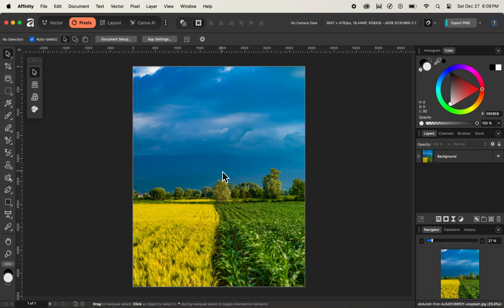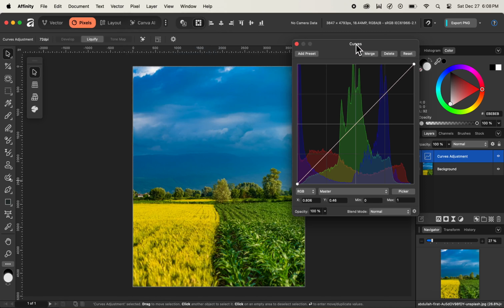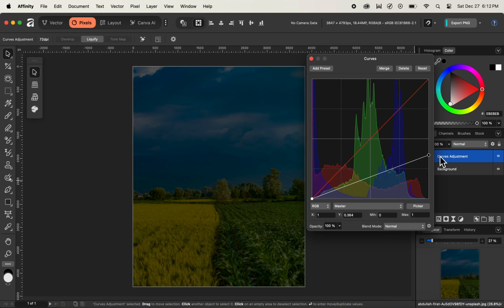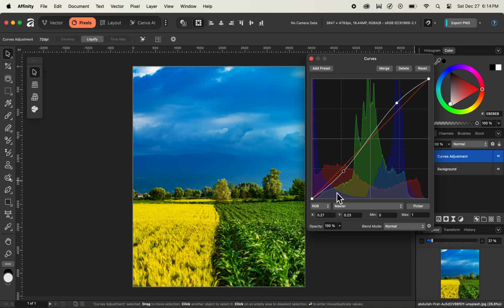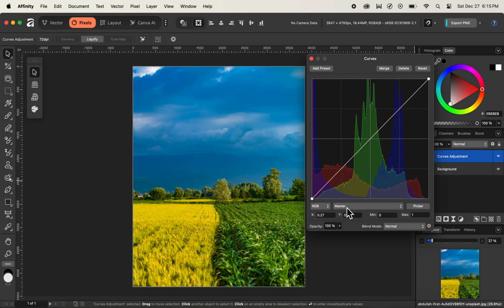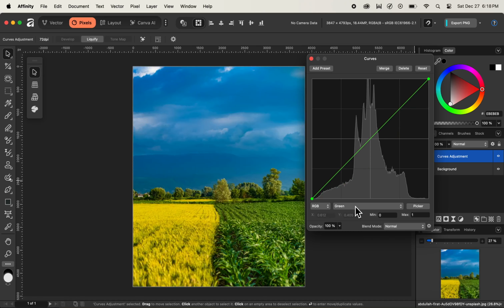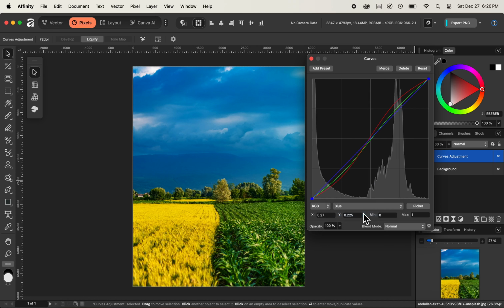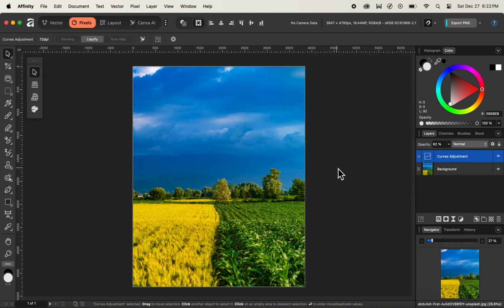5 TONE Adjustments That Make Photos Look Studio-Quality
Learn how to MASTER Curves Adjustment Layers in Affinity 3 with ease. This tutorial is designed to help you understand the basics and advanced techniques of using curve adjustment layers in Affinity 3, making it easy for you to enhance and manipulate your images. With this video, you'll discover how to use curves to adjust the brightness, contrast, and color balance of your photos, and how to create stunning effects using this powerful tool. Whether you're a beginner or an experienced user, this video will guide you through the process of mastering curve adjustment layers in Affinity 3, helping you to take your photo editing skills to the next level.

🎨 My Recommended Tools for Affinity Designer (ad)

Image Credit: Abdullah Firat